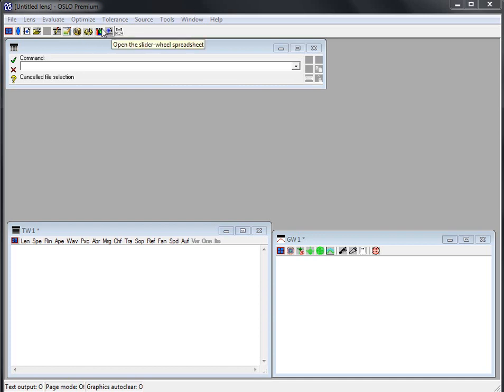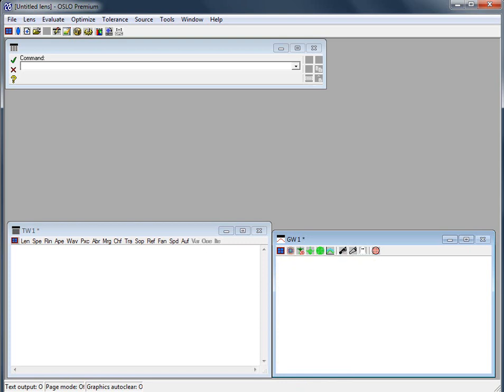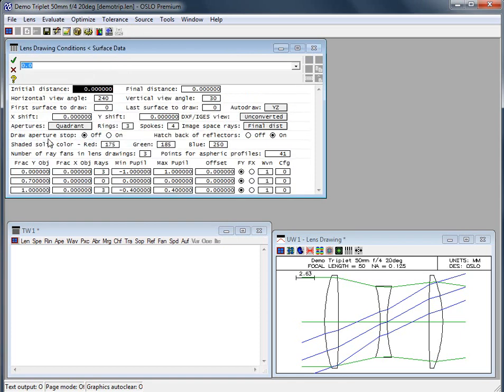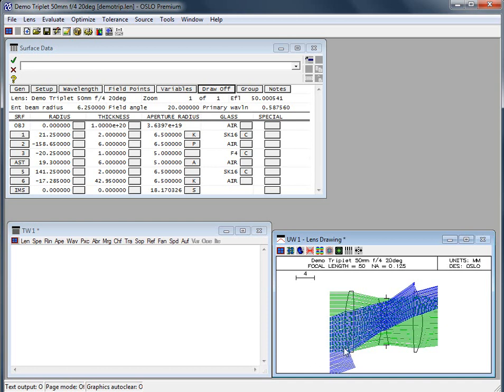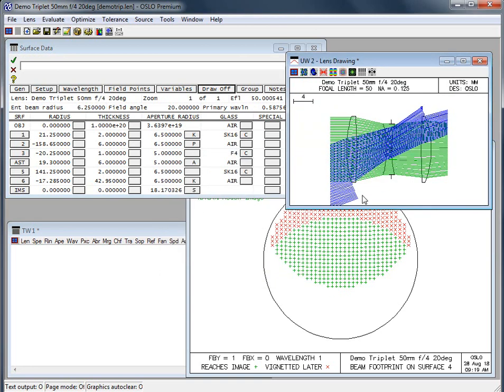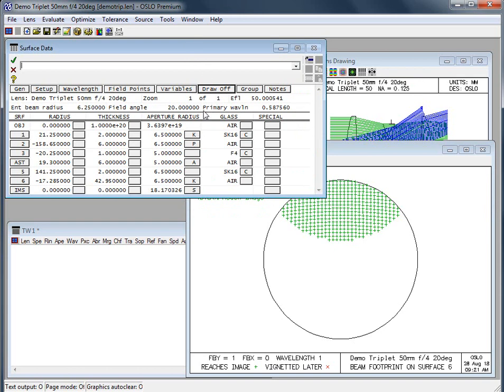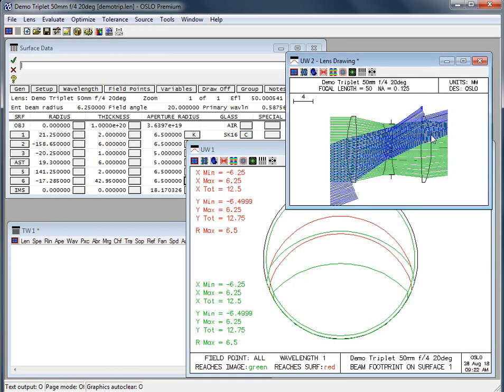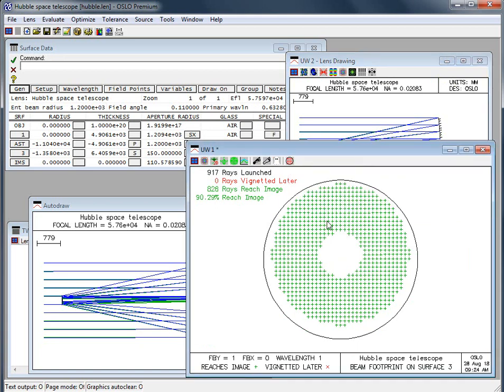OSLO Beam Footprint Analysis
Analysis on beam footprints and apertures. Beam footprint analysis is a great tool in many cases, including but not limited to: vignetting, aiming rays through a system, surface sampling information, tolerance analysis, show unusual aperture shapes and beams and getting insight for mechanical constraints. The video shows how to use the beam footprint (footprt) and footprint outline (footpro) commands. The video also includes a demo triplet and the Hubble Space Telescope as examples.